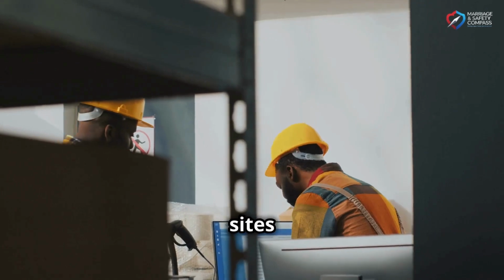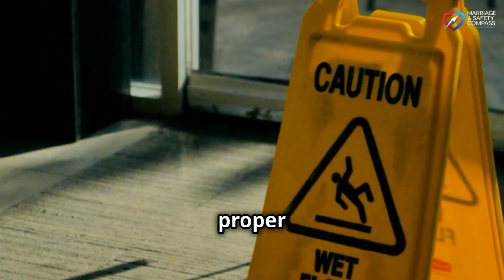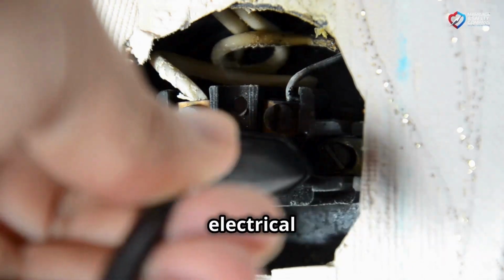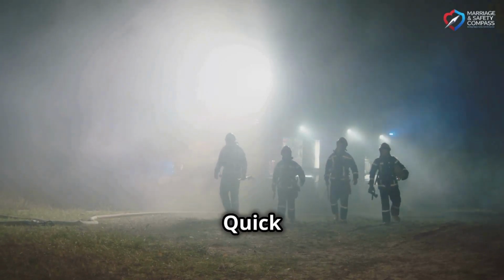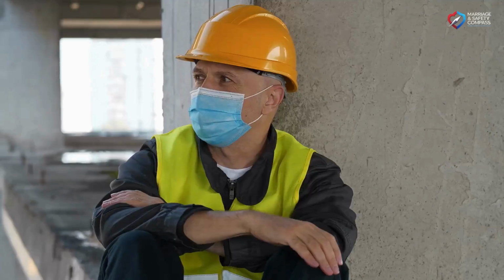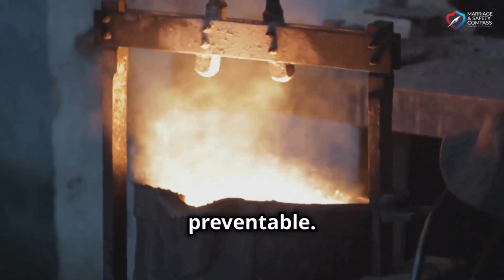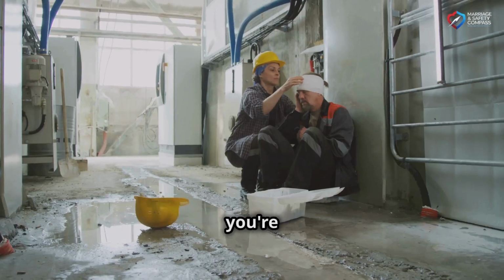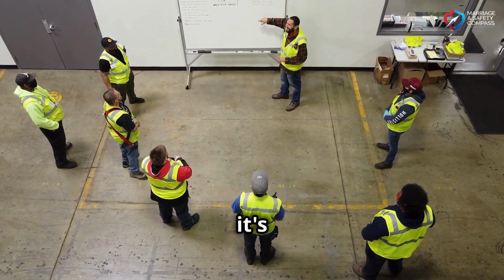🚧Top 5 Workplace Hazards and How to Stay Safe🚧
🚧 Workplace accidents happen every day—are you prepared? 🚧
Every year, over 340 million workers suffer injuries on the job, and 2.3 million lose their lives due to unsafe working conditions. Workplace hazards are everywhere, whether you work in an office, a factory, or a construction site! The good news? Most accidents can be prevented!

💡 In this video, we break down the Top 5 Workplace Hazards and How to Stay Safe:
1️⃣ Slips, Trips, and Falls – Wet floors, loose cables, and uneven surfaces can cause serious injuries.
2️⃣ Fire and Electrical Hazards – Faulty wiring and overloaded circuits increase fire risks.
3️⃣ Poor Ergonomics and Repetitive Strain Injuries – Bad posture and repetitive movements lead to chronic pain.
4️⃣ Exposure to Harmful Substances – Chemicals, fumes, and biological hazards put workers at risk.
5️⃣ Falling Objects and Equipment-Related Injuries – Heavy machinery and unsecured loads can be deadly.

⚠️ Ignoring these hazards could cost you your health or life. Learn how to identify risks and follow essential safety tips to protect yourself and your colleagues.

✅ What You’ll Learn in This Video:

How to prevent common workplace accidents.
The importance of PPE (Personal Protective Equipment).
Why workplace safety culture matters for everyone.
🛠️ Stay safe, stay informed, and take action NOW!

📢 Drop a comment and share your thoughts: Have you ever faced a dangerous workplace situation?

📩 Have workplace safety concerns? Share them in the comments—we’d love to discuss!